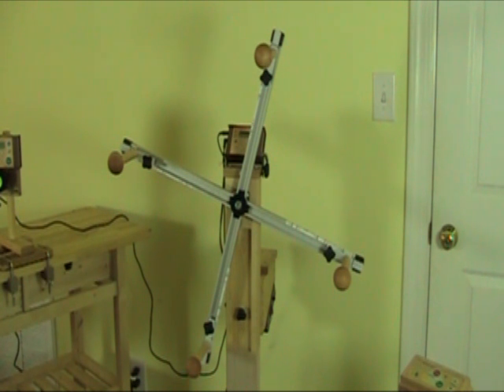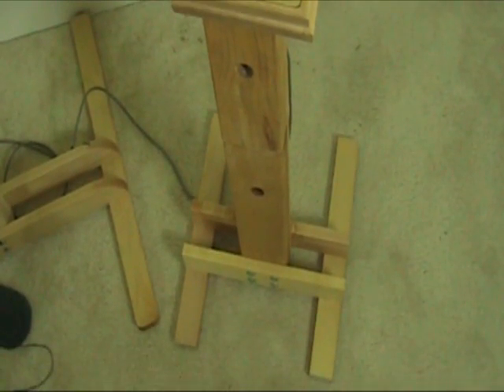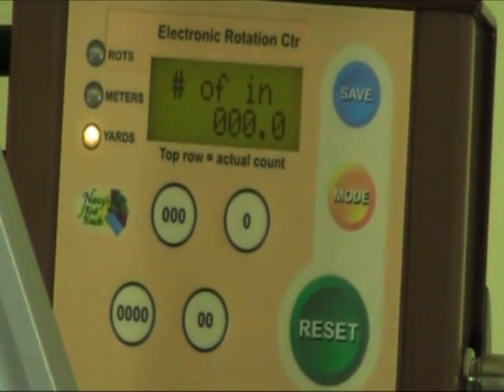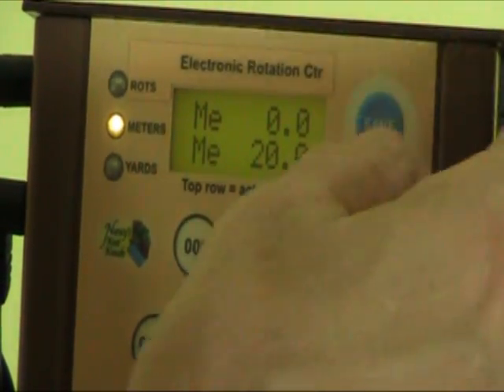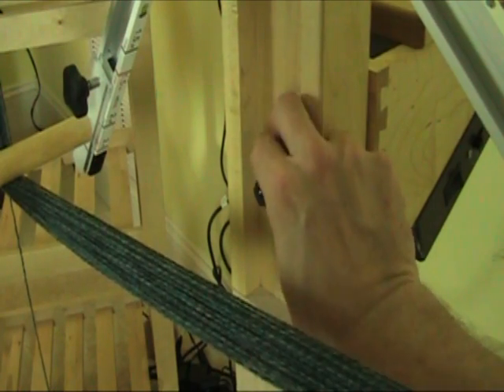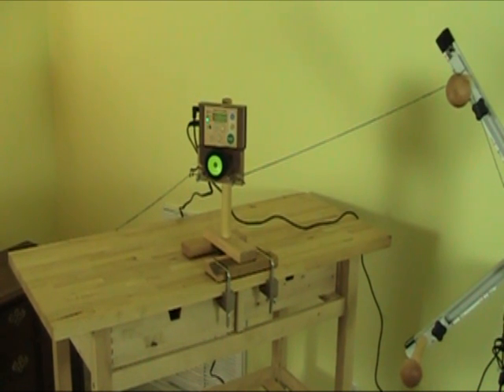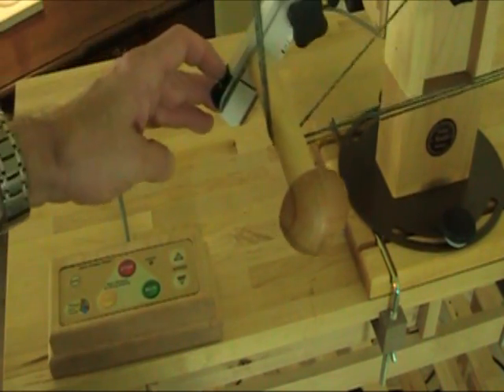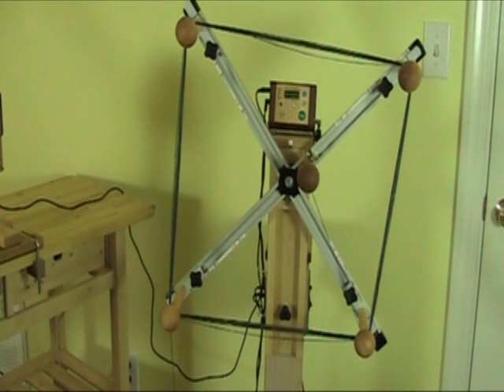Motorized Skeinwinder Launch YT.wmv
A video about our new Motorized Skein-winder with both Electronic Rotation Counter (ERC) and Electronic Yarn Meter (EYM) integration. This is the most advanced product line of motorized skein-winders available in the market. Commercial grade quality combined with World-class features. Designed and manufactured in the USA.